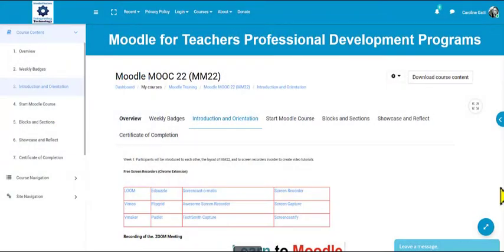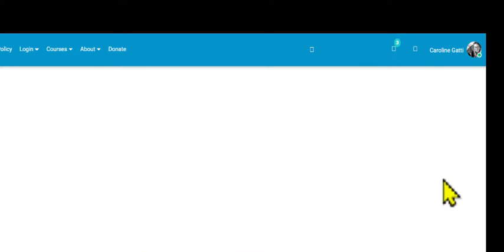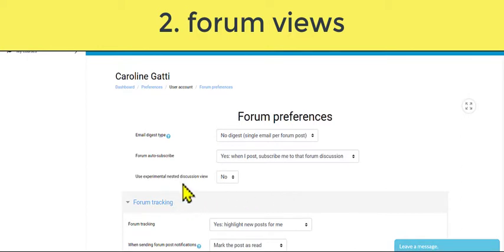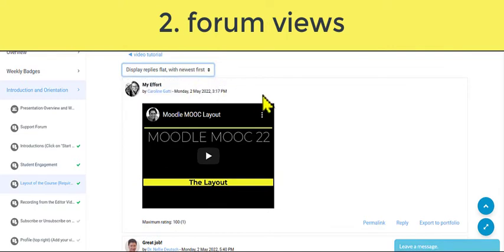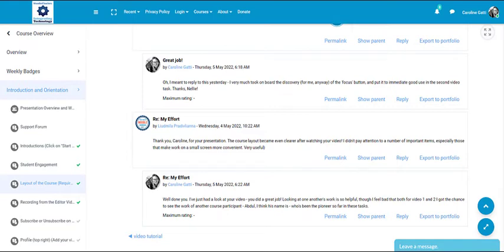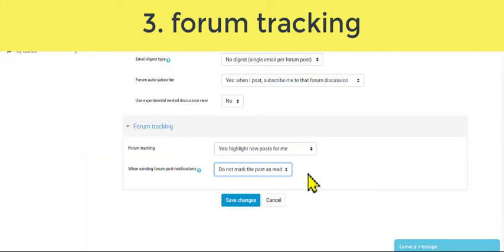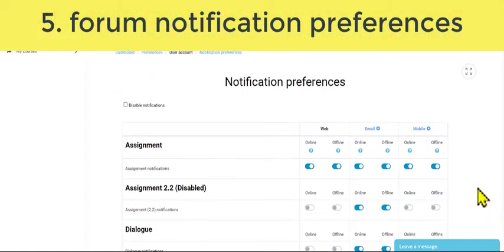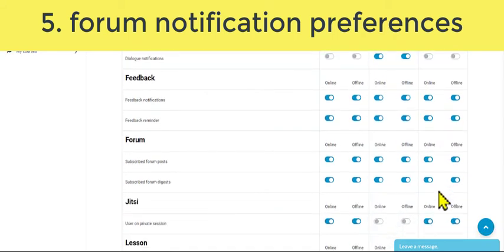Moodle MOOC - More on Forums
Another look at Moodle forums and some related features that users might want to customize.